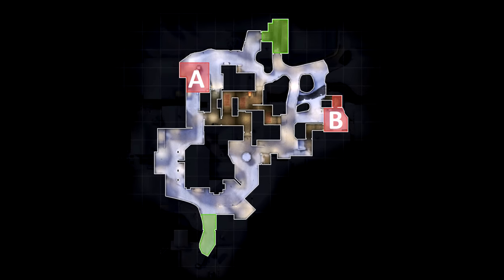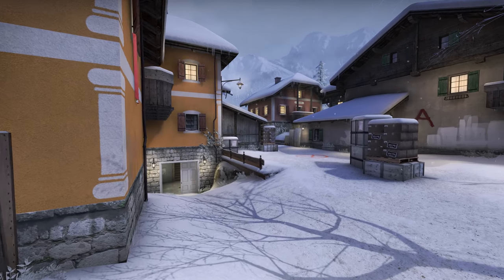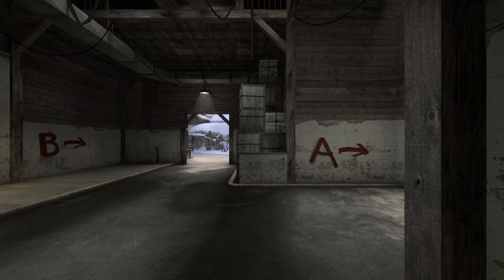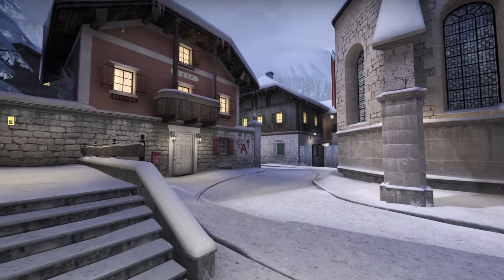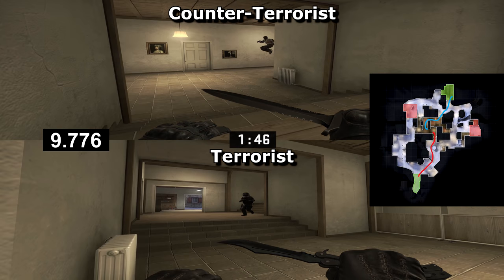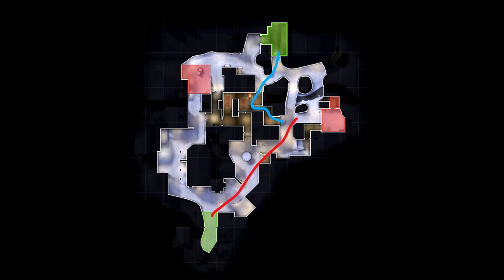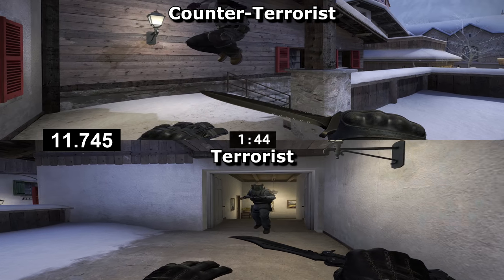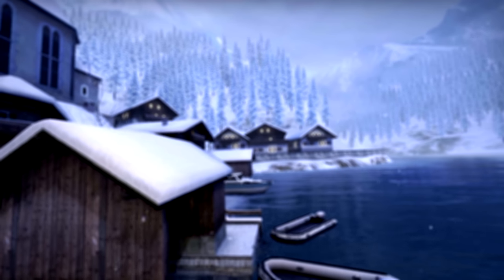de_Austria Contact Point Analysis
de_austria's contact points analysed. Should help if you're new to the map, or a veteran who wants to know specifics. I test the best possible spawn points. If you don't get a good spawn, expect the worst.

0:00 - General overview
1:12 - Which spawn point is best?
2:31 - Long A
3:05 - Alternative A from CT's
3:39 - Middle
3:50 - B
4:39 - B - CT rushing Balcony
5:09 - B far side
5:31 - Conclusion